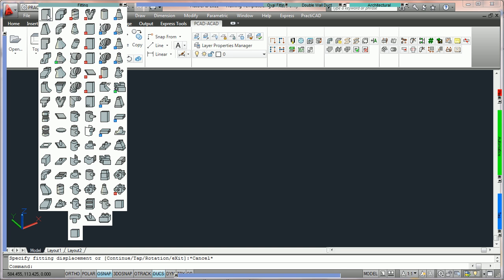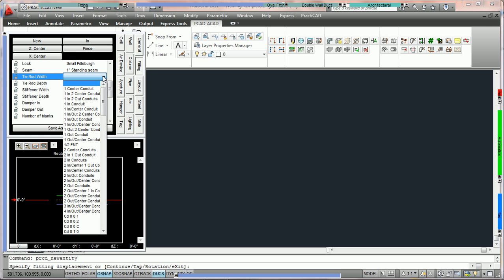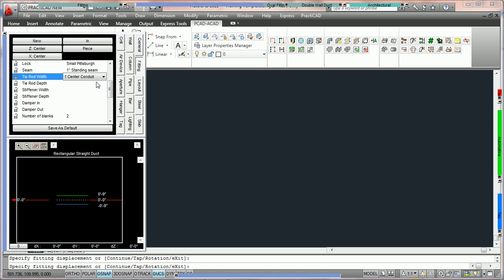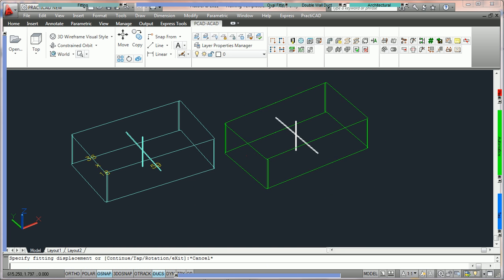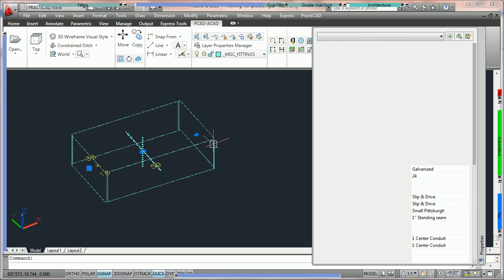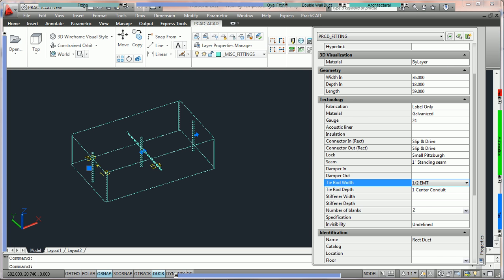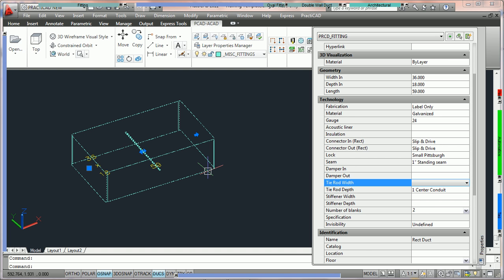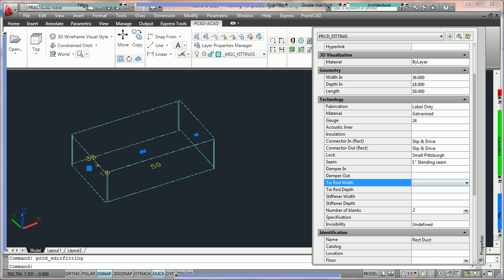04 045 How to Add Tie Rods to a Fitting